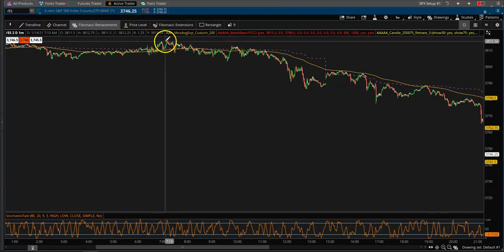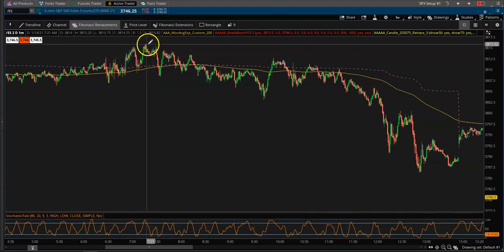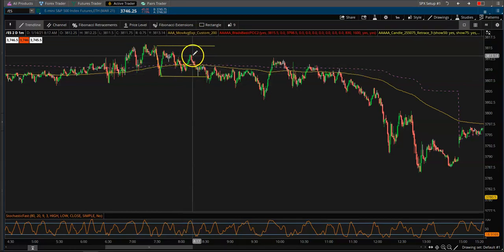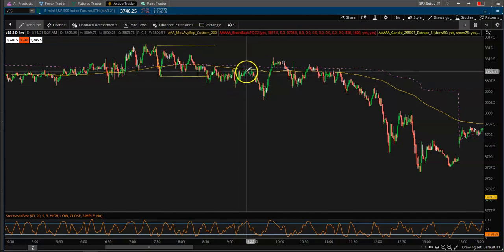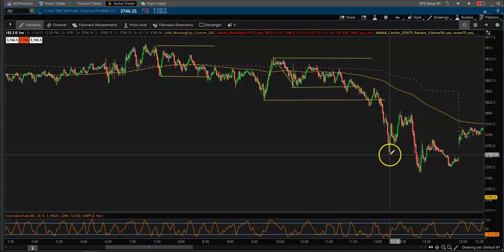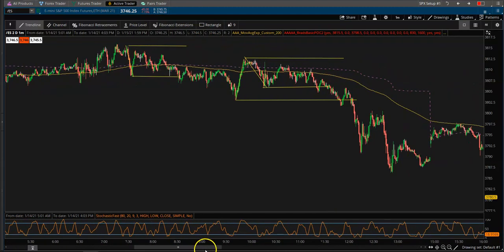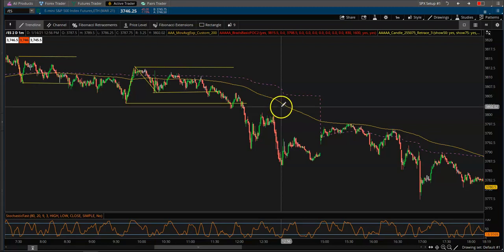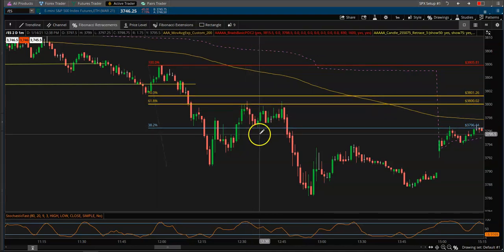Learn How To Trade The Trend (Lower Highs & Lower Lows)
In This Video, In this video I teach you how to trade the big trend and also the smaller trend in the stock market.